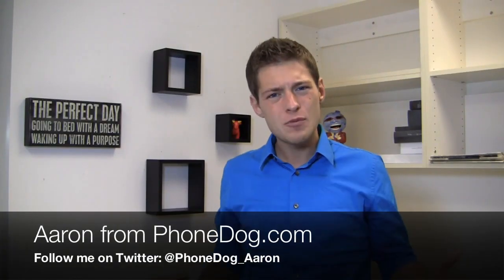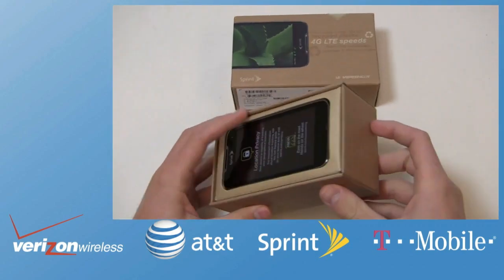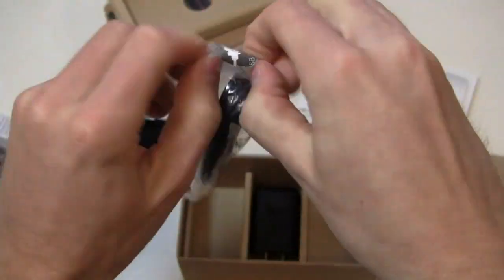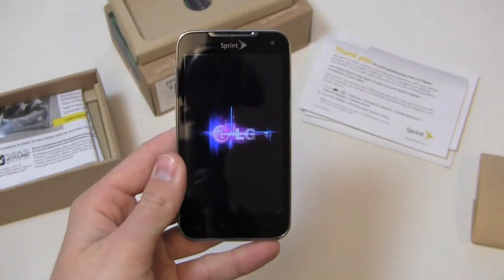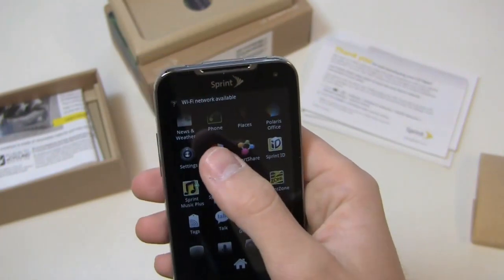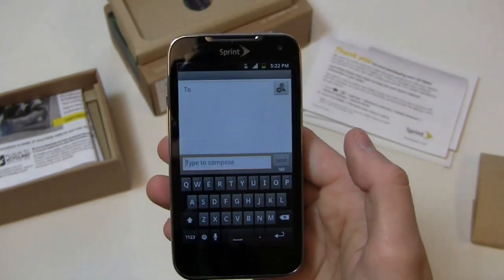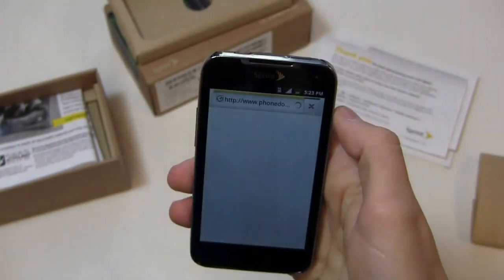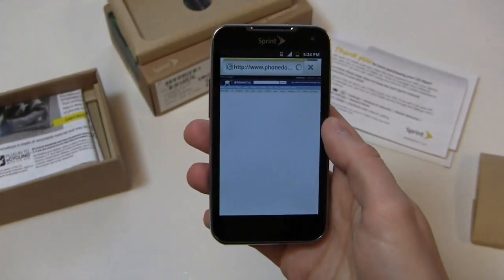LG Viper 4G LTE Unboxing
Aaron unboxes the LG Viper 4G LTE, one of Sprint's new 4G LTE handsets.  The Viper offers a 1.2 GHz dual-core Snapdragon S3 processor, 4-inch LCD with 480x800 pixels, 5-megapixel camera with 1080p HD video recording, a front-facing camera, 1,700 mAh battery, and stock Android 2.3 (Gingerbread).  It's available now for $99.99 at Sprint.  Is it worth the Benjamin, or should you go with something else?